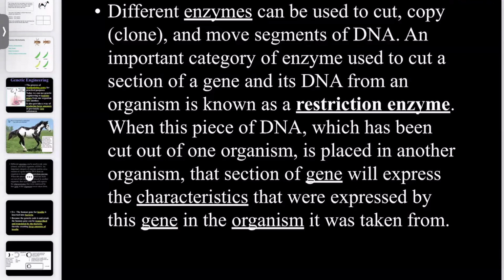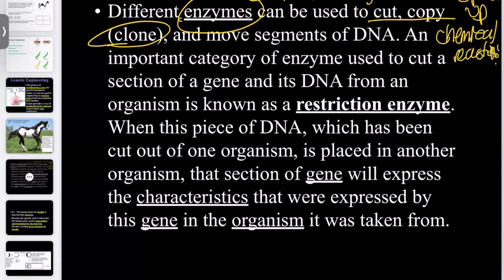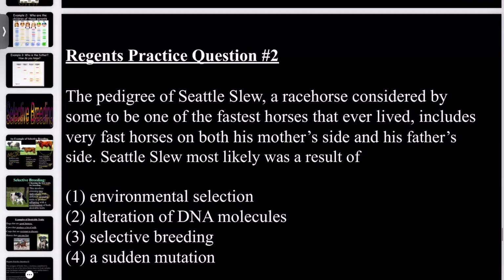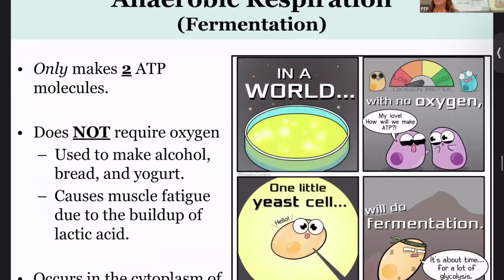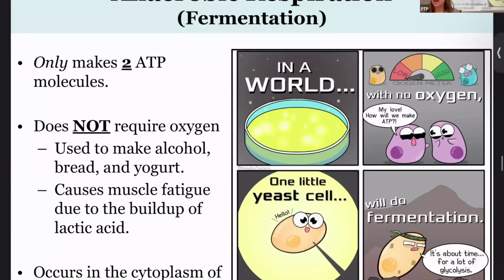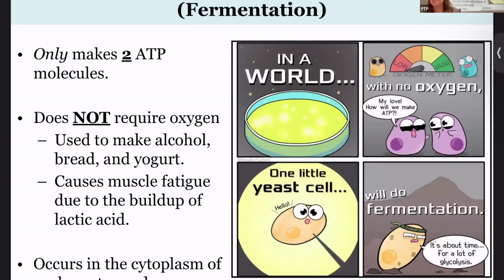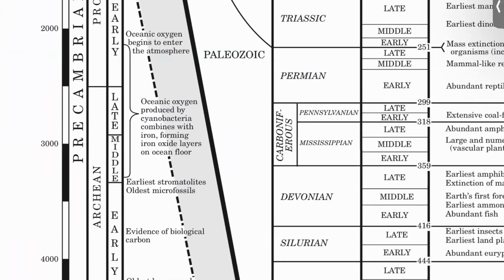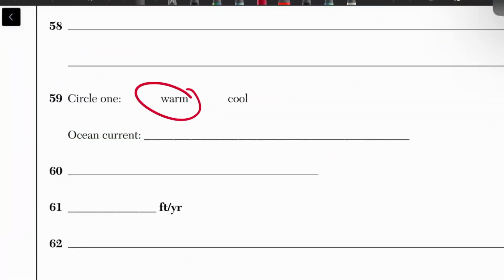Online Regents Review Examples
Here you will find snippets from some of our online Regents review classes.